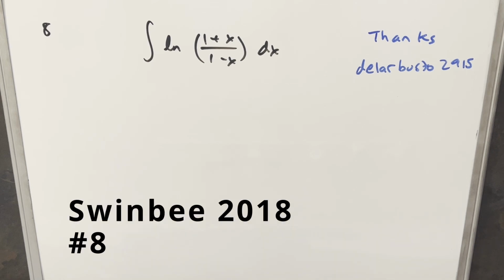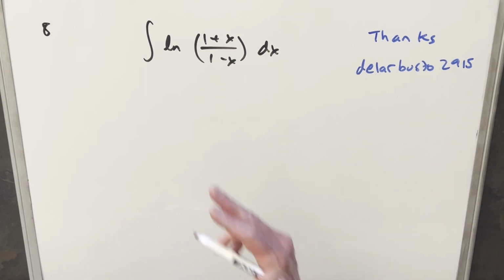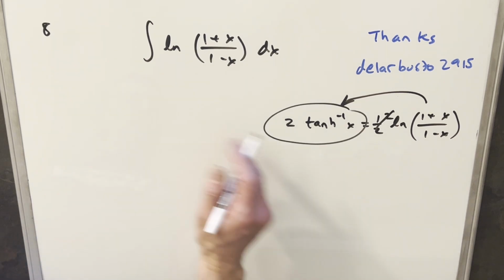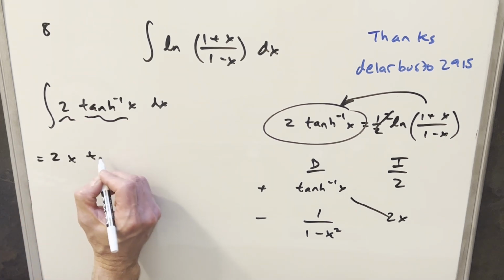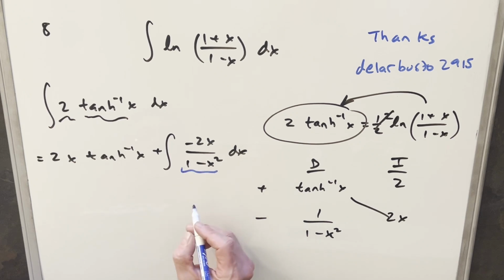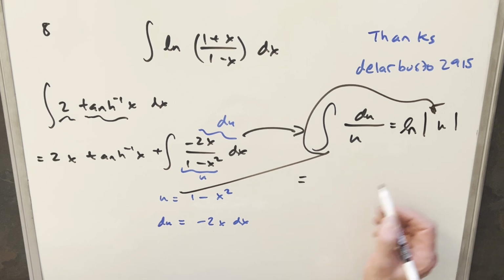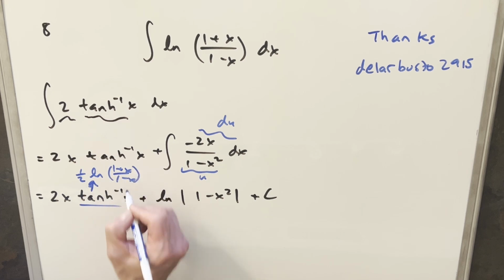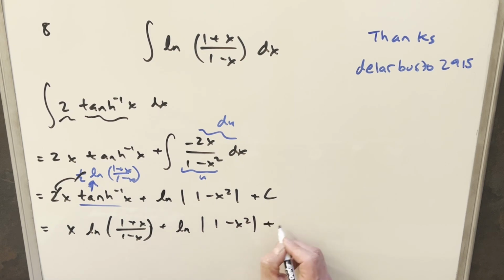Alternative Method: Swinbee 2018 #8